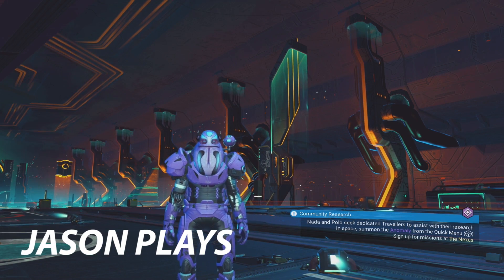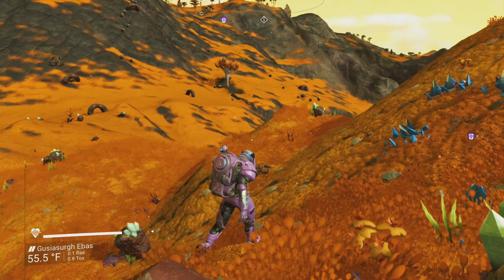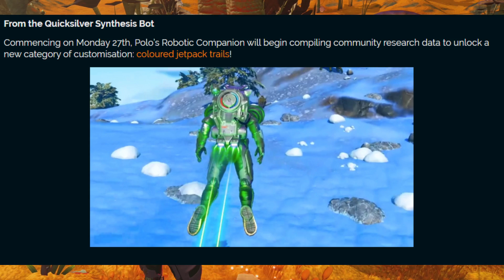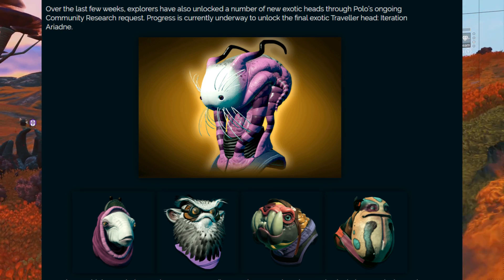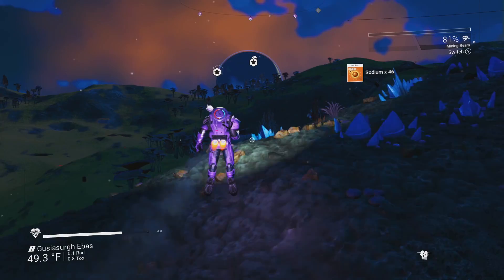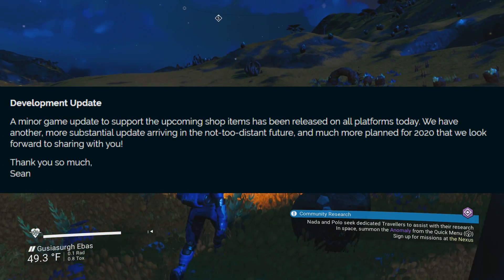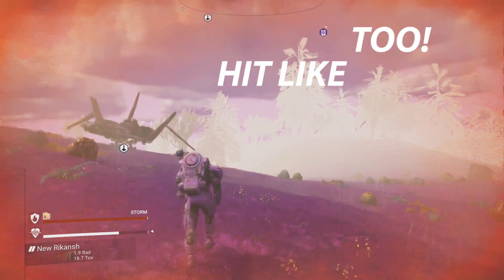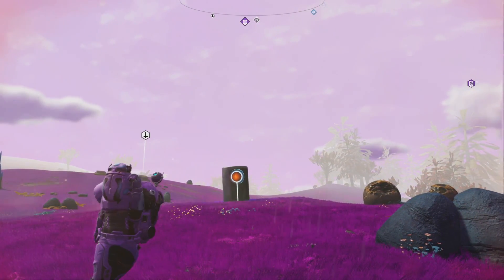No Man's Sky Beyond Development Update 6 | New Items and Jet Pack Trail Colors!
There is a new development update out for No Man's Sky! There is a ton of things hinted at, including new community event lore and we will start getting more items from the Quicksilver Synthesis Bot! I am excited to see what this brings, and even for what might be coming in the not-too-distant future!